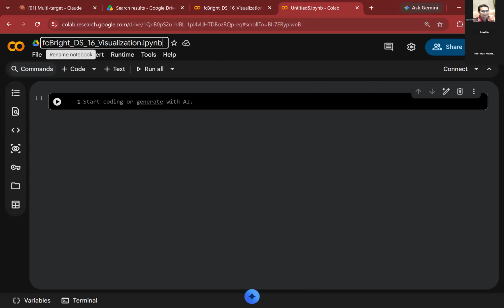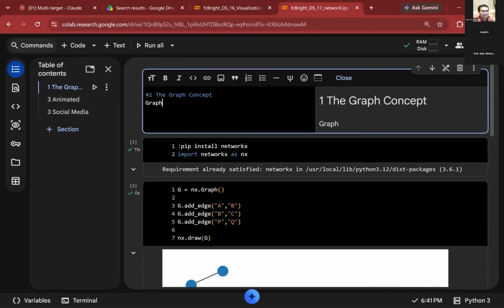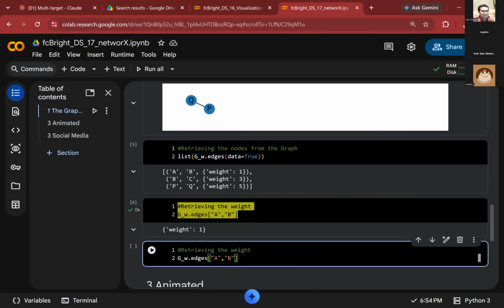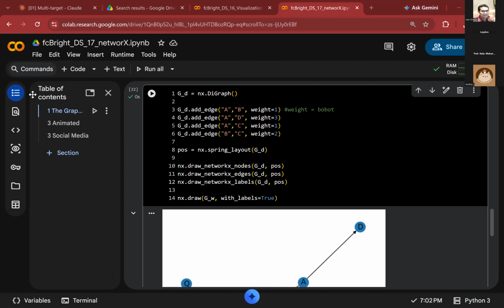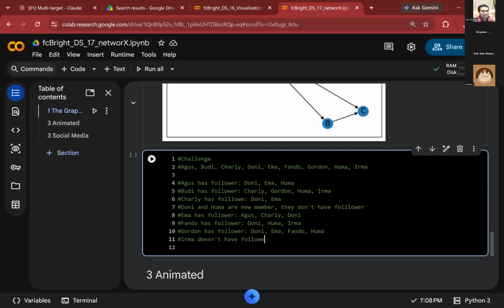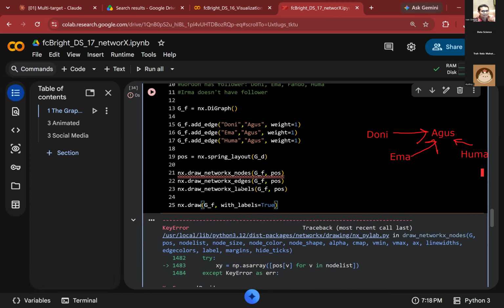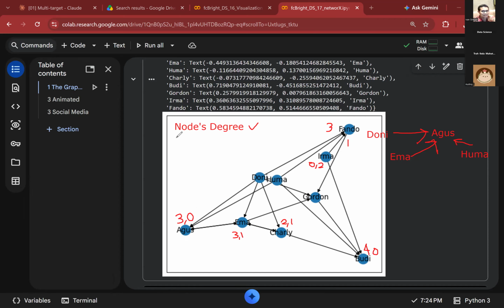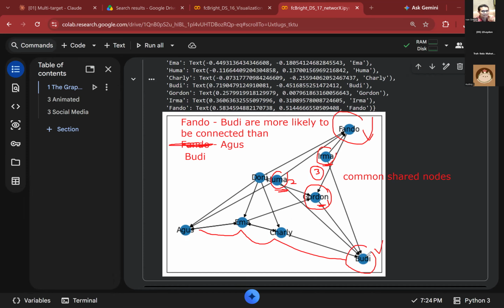Graph Theory part 1/3 - Using NetworkX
Learn Graph Theory and Network Analysis with Python using NetworkX! 🐍📊

In this tutorial, we explore the fundamentals of graphs, including nodes, edges, weights, and directed graphs. Using NetworkX, we build and visualize simple networks and examine how edge weights can represent the strength of relationships between entities.

The lesson also includes a practical social media follower network challenge, where we model relationships between users using a directed graph.

Perfect for beginners interested in Data Science, Network Analysis, Graph Theory, and Social Network Analysis.